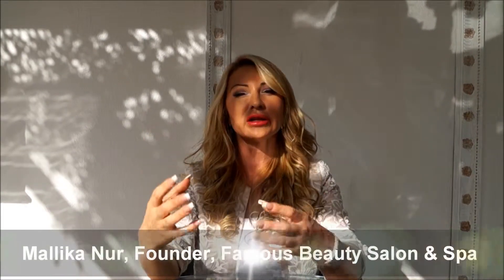Hair Botox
Hair Botox in Dubai